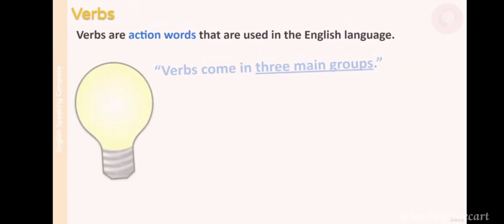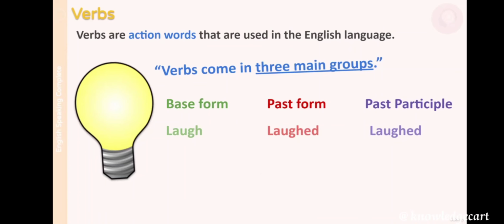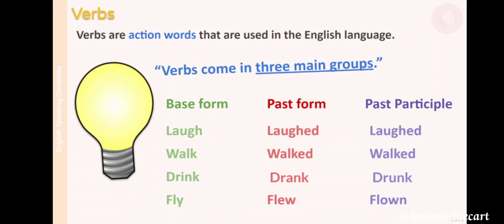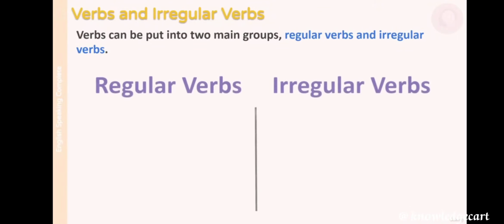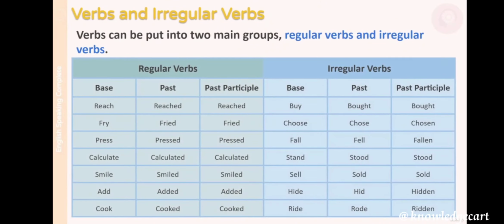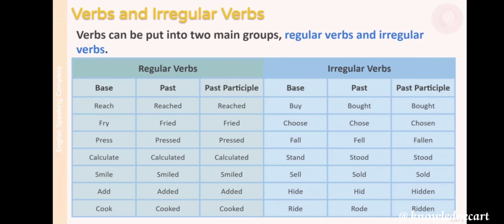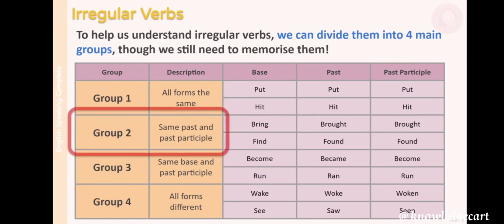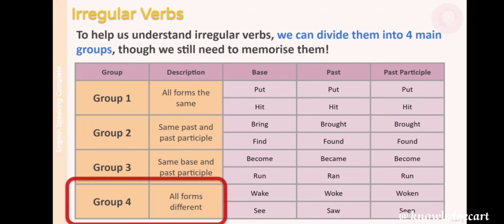English speaking full course part 2 l verbs l regular verbs l irregular verbs l grammar classes l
English speaking full course part 2 l verbs l regular verbs l irregular verbs l grammar classes